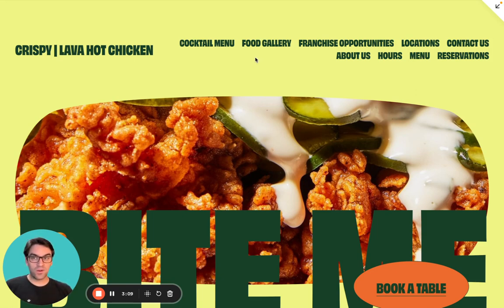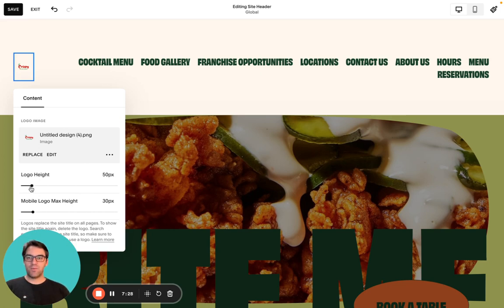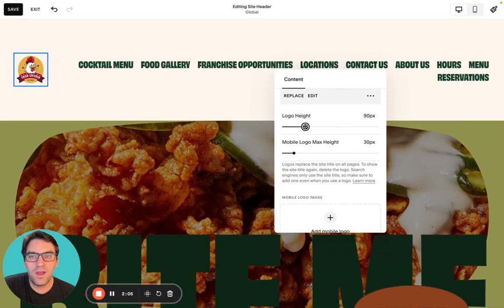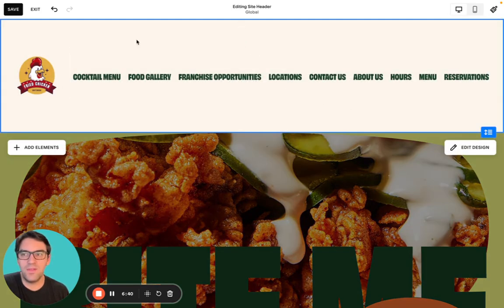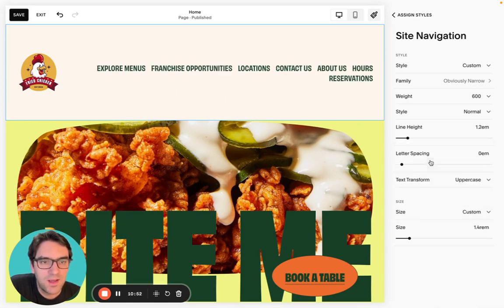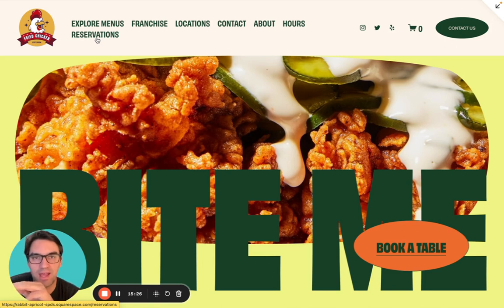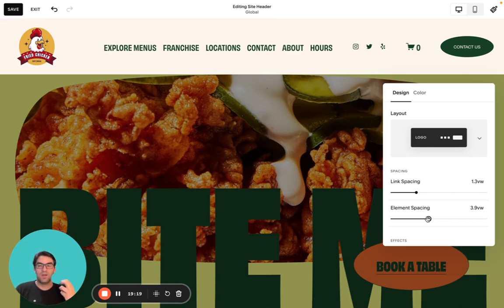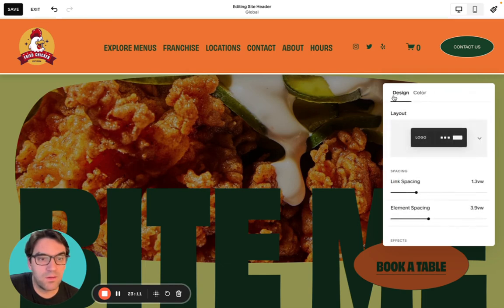How to Customize your Site Header in Squarespace Version 7.1: Complete 2024 Video Tutorial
Learn all there is to know about customizing the header content area of your Squarespace 7.1 website in 2024. In this video we will cover how to reduce whitespace around your logo image to increase or decrease it's size in your header area, formatting your main navigation links, adding social icons, cart and call to action buttons. Buckle up, this is a comprehensive video tutorial on maximizing your site header to look absolutely stunning on any device!

to learn how I can help you with your next Squarespace project.

Prefer to read your tutorials instead?